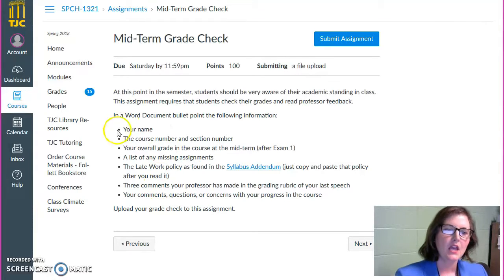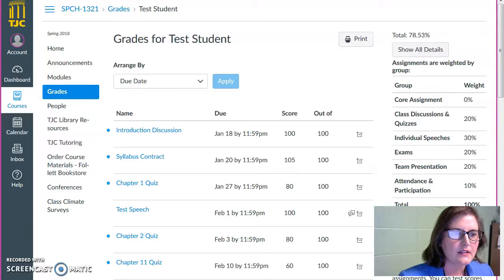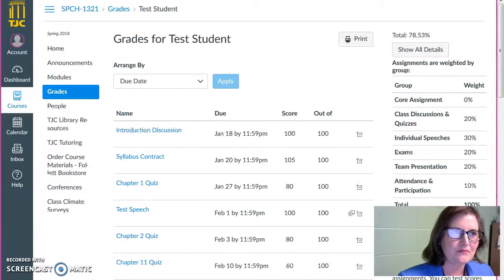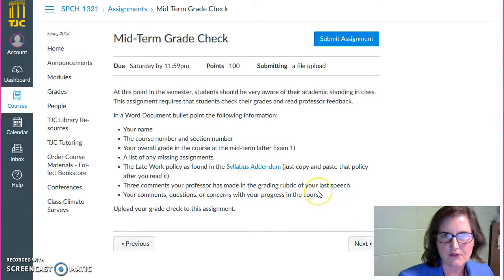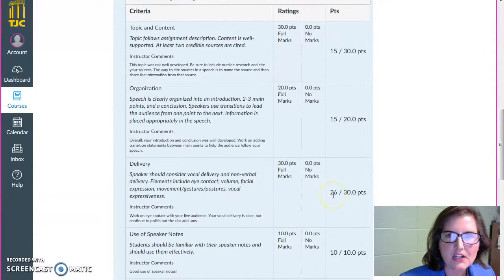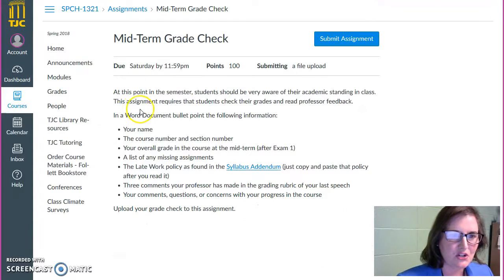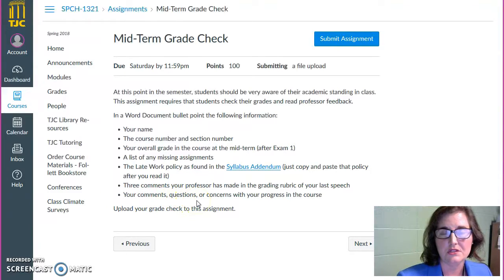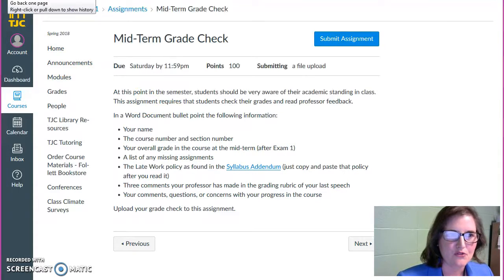Midterm Grade Check